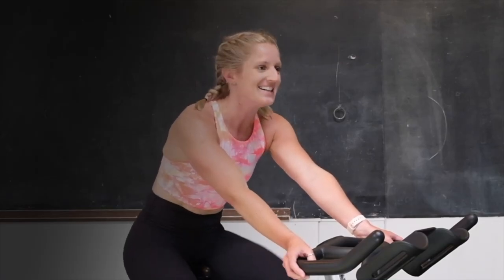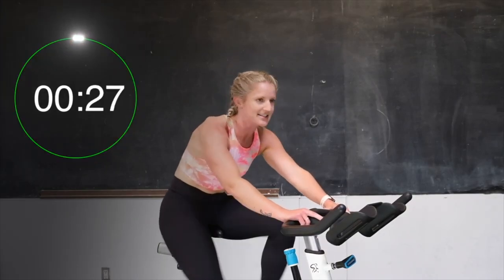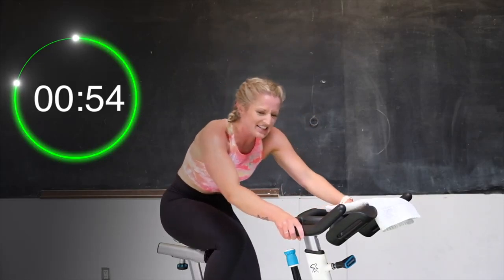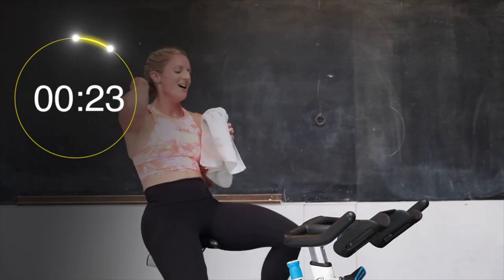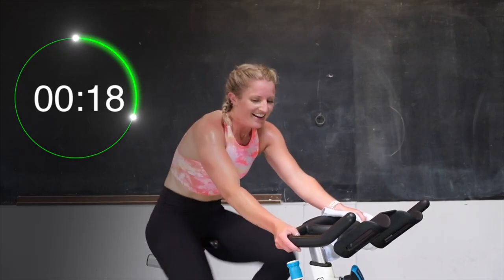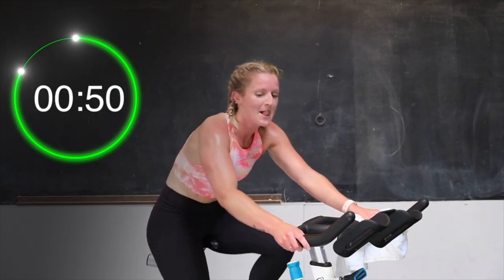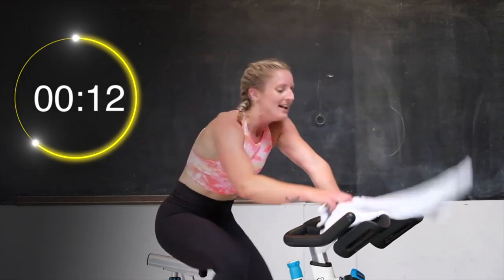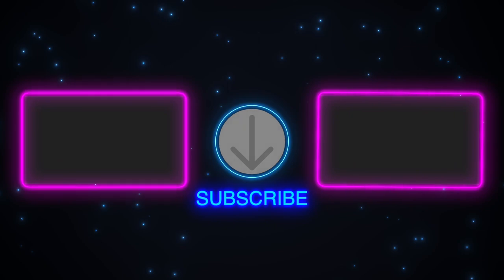35 Minute FAT BURNING Beginner INDOOR CYCLING Workout 2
35 Minute FAT BURNING Beginner INDOOR CYCLING Workout
In today's short and sweaty fat burning workout, Kelsey will make you sweat. So grab your water bottle and a towel, because you're going to need it.

🙋‍♂️ Hello! I’m Jesse! If you’ve been following along, I’ve been addicted to indoor cycling and spinning since a young age.  I became a spin instructor in 2020 and I’ve been collaborating with many different top trainers, coaches and athletes to give you the best experience possible.

My goal is to not only show you that you can do it, but to KNOW YOU CAN DO IT!

If you are wanting to transform yourself, you’ve come to the right place. We have answered all of your questions about indoor cycling and spin, created beginner set-up videos, many different classes and even challenges to inspire you to do more.

⭐️ We Release INDOOR CYCLING Content EVERY WEEKEND ⭐️

📖 CHAPTERS 📖
00:00 - START
00:06 - 35 MINUTE INDOOR CYCLING WORKOUT
00:30 - Indoor Cycling Warmup
03:31 - Indoor Cycling Workout

⭐️ TODAY'S INSTRUCTOR ⭐️